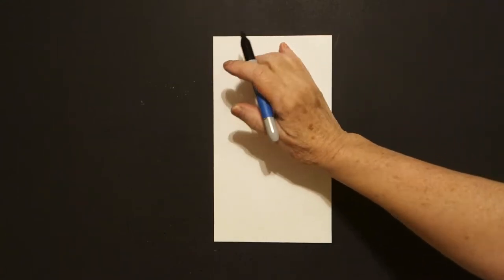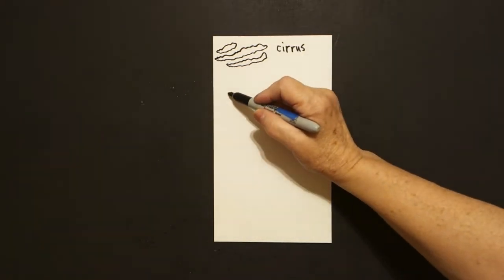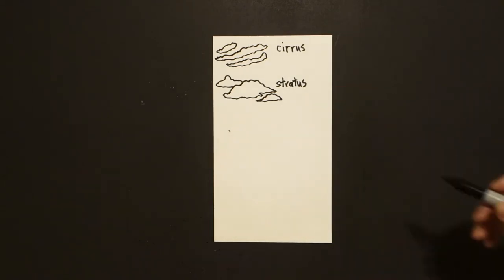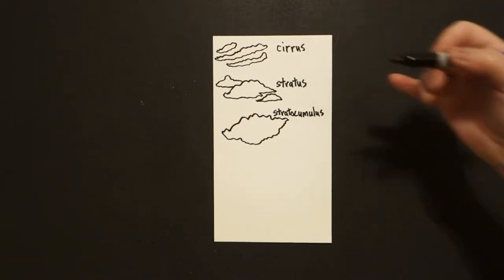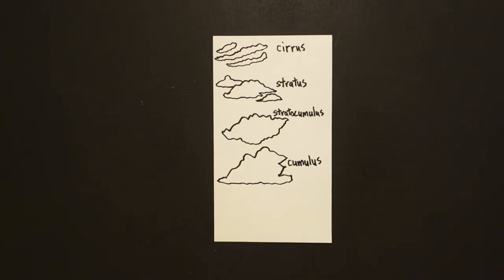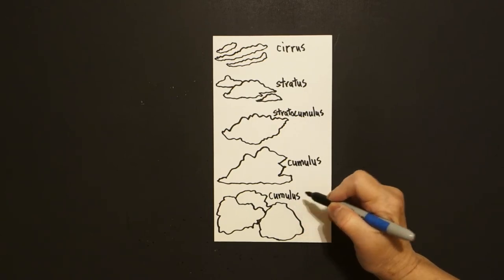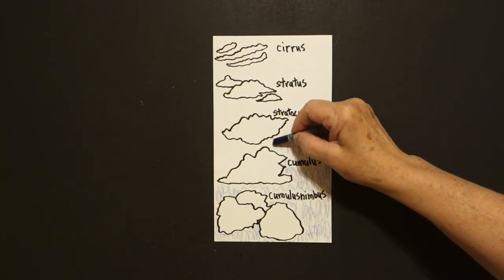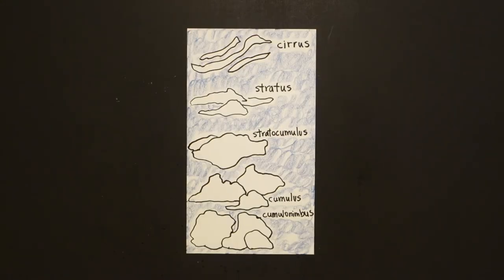Let's DrawTypes of Clouds!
Easy to follow directions, using right brain drawing techniques, showing how to draw different types of Clouds!